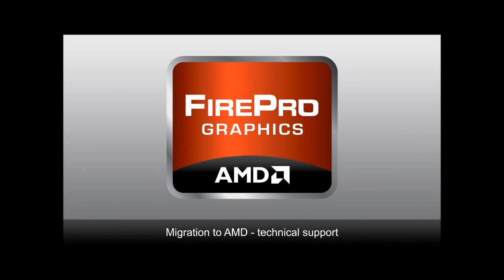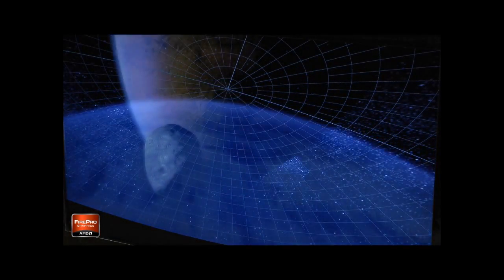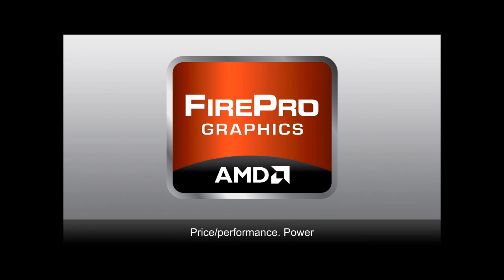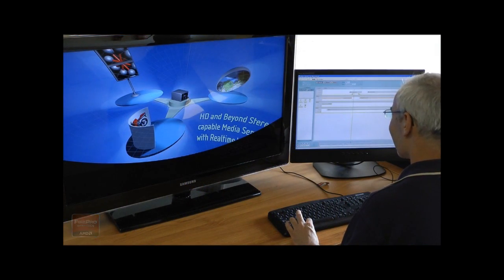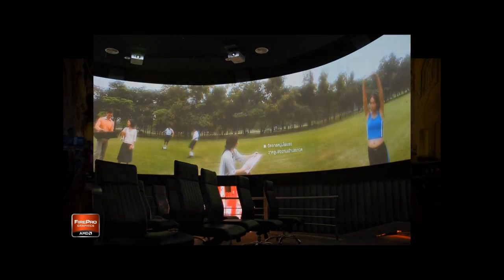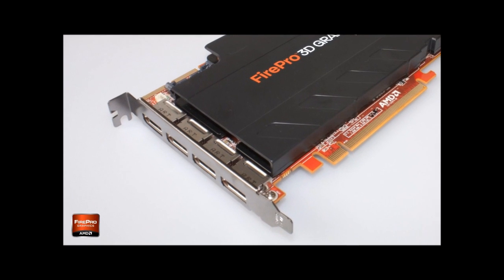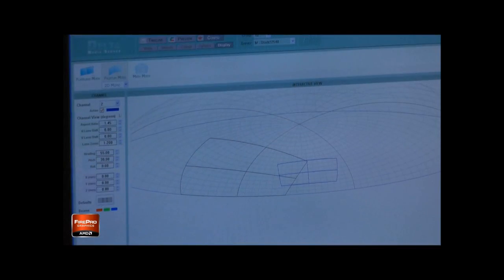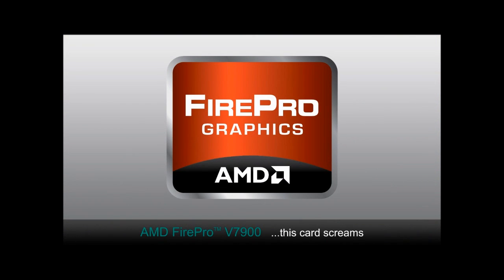7th Sense Leverages AMD FirePro and Eyefinity multi-display technology to Power Immersive Worlds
7th Sense Leverages AMD FirePro and Eyefinity multi-display technology to Power Immersive Worlds